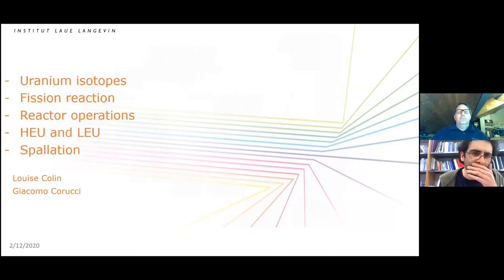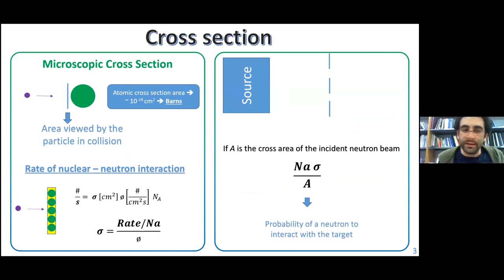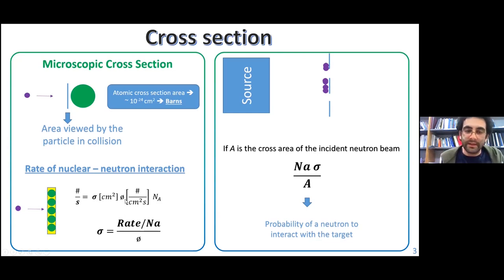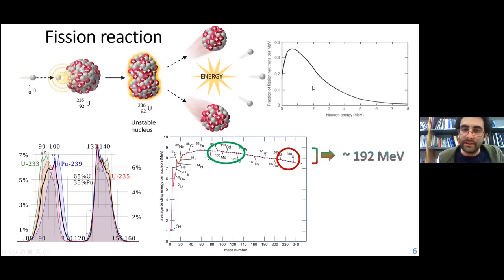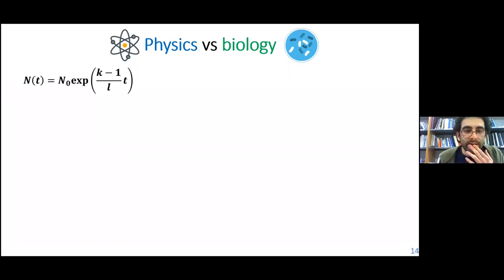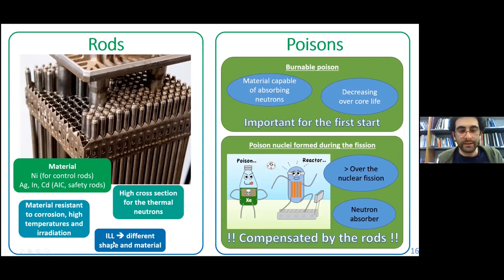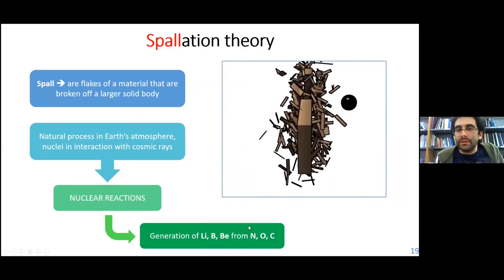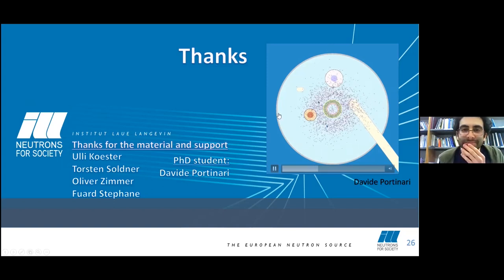01 - Uranium isotopes, Fission reaction, Reactor operation, HEU & LEU, Spallation by Giacomo Corucci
00:00 | Uranium Isotopos, difference between fissile and fissionable uranium
02:33 | Cross section
06:10 | The fission reaction
08:40 | Energy balance of the reaction
10:45 | Alpha parameter
12:40 | How many neutron per fission?
13:20 | Types of neutrons generated from the fission reaction
14:20 | Multiplication factor
16:16 | The neutron balance and intro of the RODs
17:10 | Physics of the reactor vs Biology
18:22 | Map of the ILL reactor and RODs
19:26 | RODs in details and Poisons
21:45 | Summary
22:10 | HEU and LEU vs Natural U
23:15 | Theory of spallation
24:05 | Particle accelerators for spallation sources
27:10 | Continuous vs pulsated source
27:34 | Targets
28:10 | List of the facilities
28:30 | Summary of Fission vs Spallation